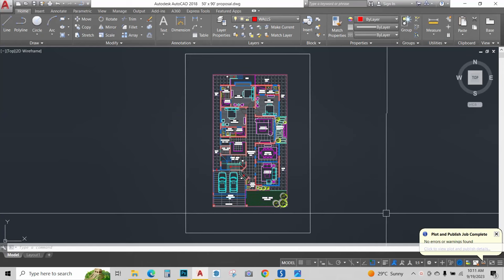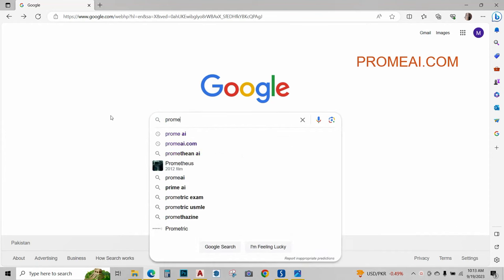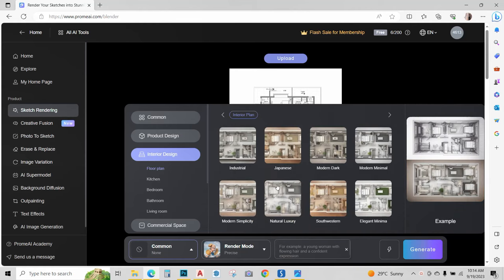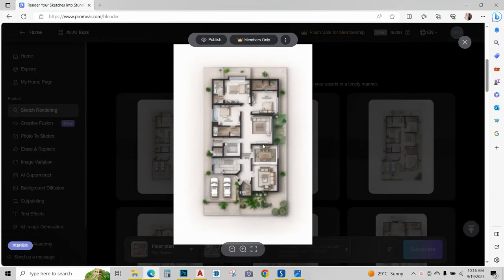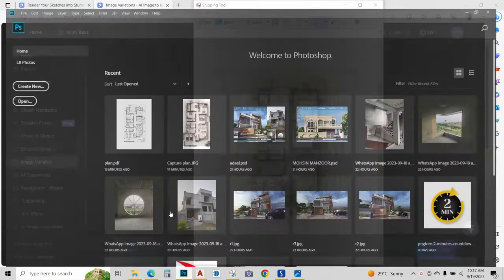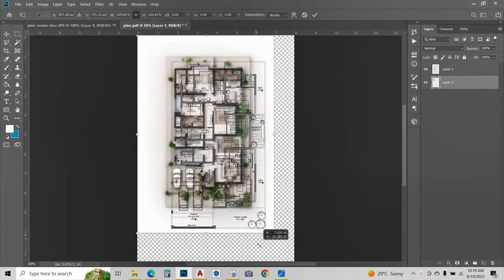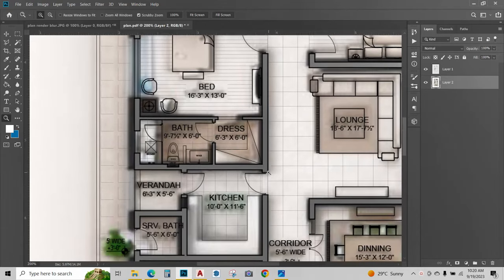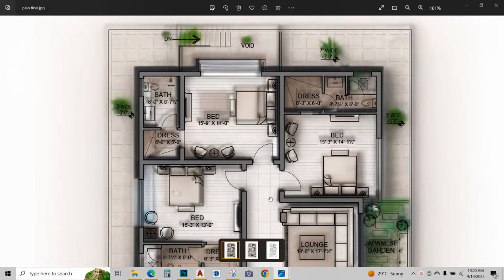How to Render Architecture Floor Plan in 02 minutes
In this video I will teach you how to render architecture floor plan in 02 minutes using AI (artificial Intelligence). We will do it with the help of an AI tool called PromeAI. Rendering a floor plan in photoshop or any similar software is very time consuming task but with this method you can do it in just 02 minutes.